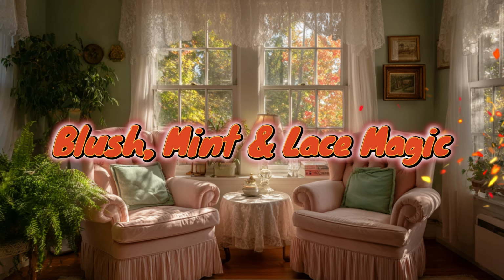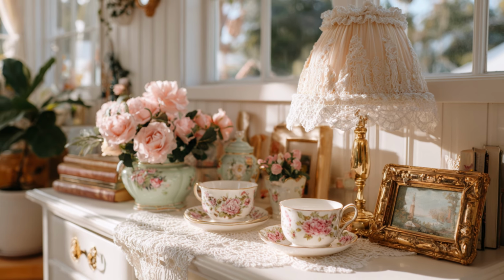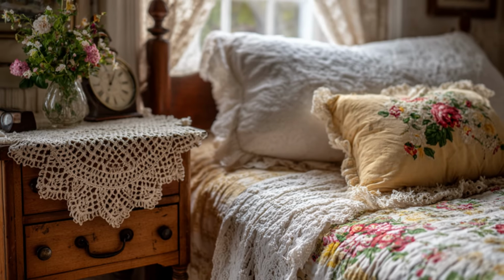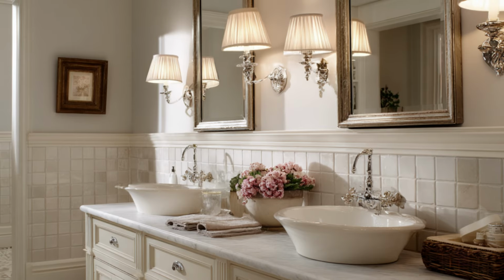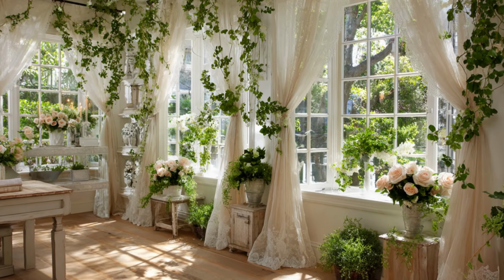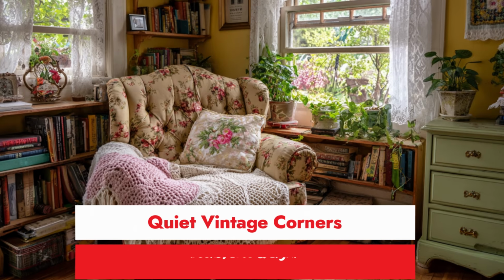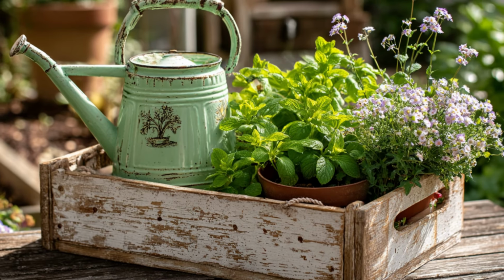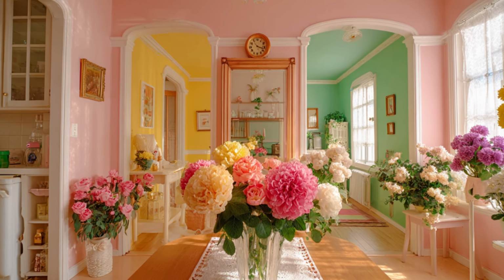Blush, Mint & Lace Shabby Chic Cottage Decor for Every Room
✨ Step into a dreamy world of blush pinks, mint greens, and vintage lace! In this cozy cottage tour, we take you room by room through the heart of shabby chic style—from romantic bedrooms and floral-filled living rooms to delicate sunlit kitchens and charming outdoor spaces. 🌸🪞🫖

Whether you're drawn to ruffled linens, chippy-painted furniture, or the soft glow of natural light on antique treasures, this video is filled with inspiration to help you bring timeless, soul-filled charm into every corner of your home. 🏡💐🕯️

Perfect for those who love decorating with nostalgia, elegance, and softness, this tour is full of decorating tips, texture layering ideas, and seasonal styling suggestions tailored with love for every room. 💗🌿📚

Chapters:
00:00 Introduction
02:00 Living Room Layers
04:00 Cottage-Style Kitchen
06:00 Dreamy Bedroom Hues
08:00 Whimsical Bathroom Touches
10:00 Entryway First Impressions
12:00 Sunroom Serenity Spaces
14:00 Dining Room Romance
16:00 Cozy Reading Nooks
18:00 Vintage Garden Accents
20:00 Seasonal Decor Tips
22:00 Conclusion